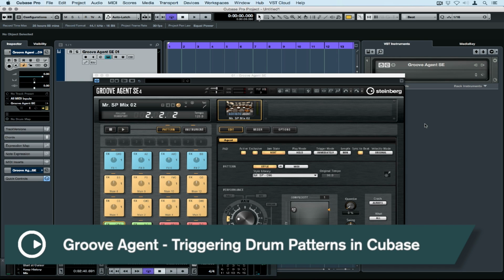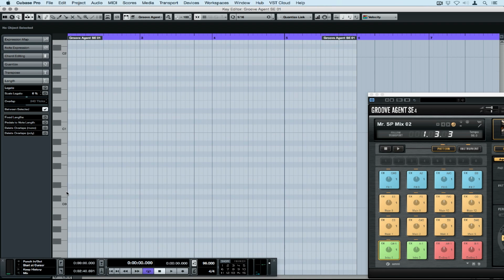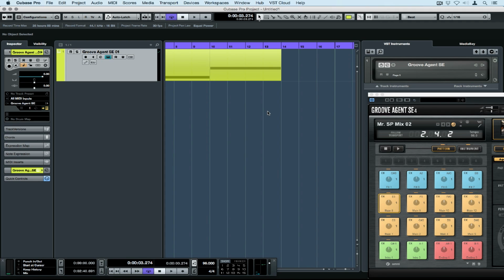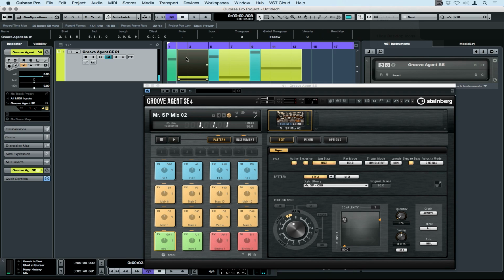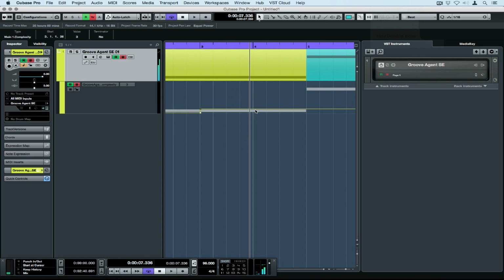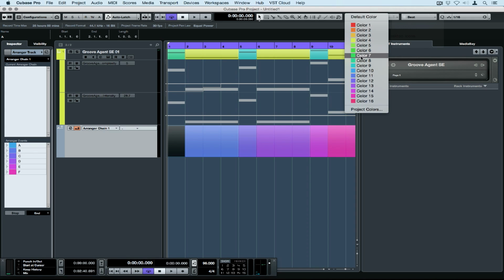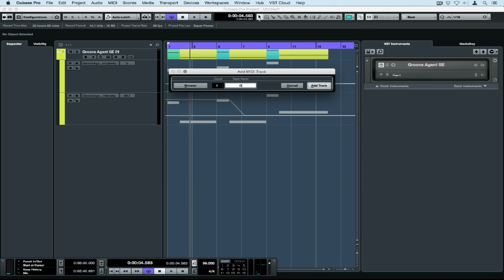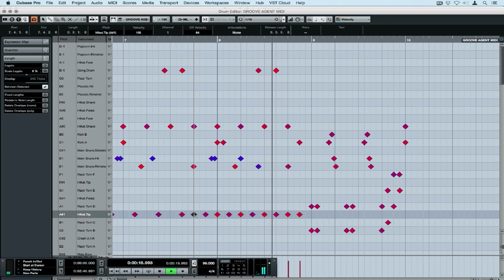Triggering Drum Patterns in Groove Agent | Composing and Creative Workflows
There are many ways of triggering beats and patterns in Groove Agent SE and Groove Agent 4. In this video we trigger Groove Agents MIDI patterns using a MIDI track in the project window. Once finished with the pattern track, we record the MIDI output of Groove Agent as a MIDI track and edit the comped recording. Confused? Watch the video!